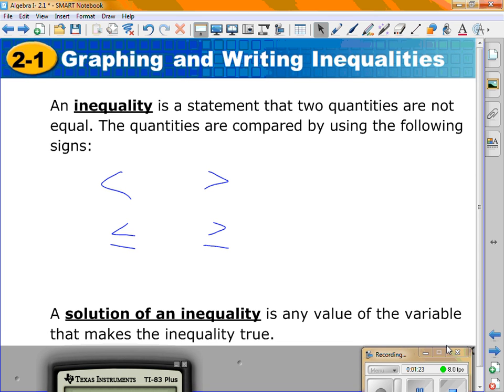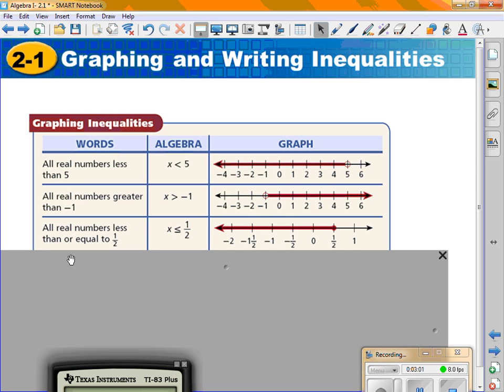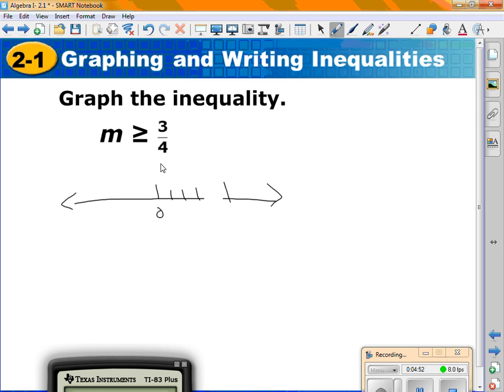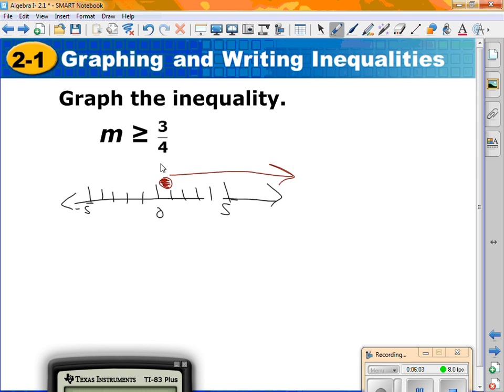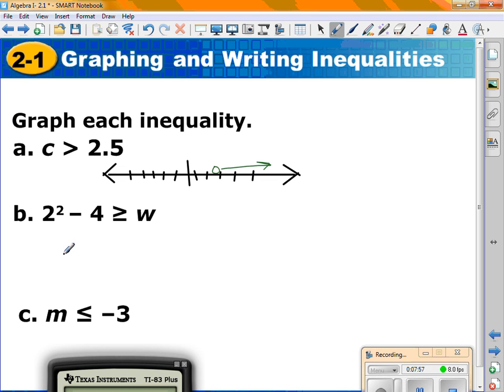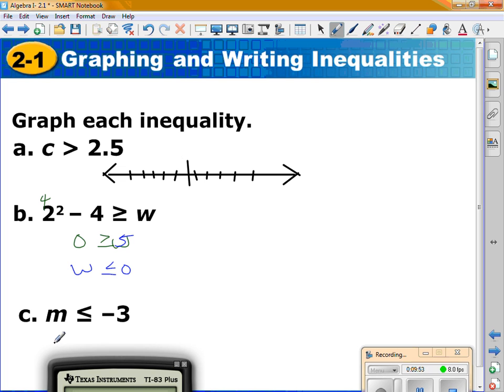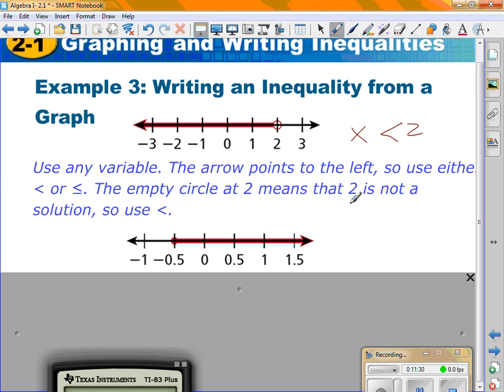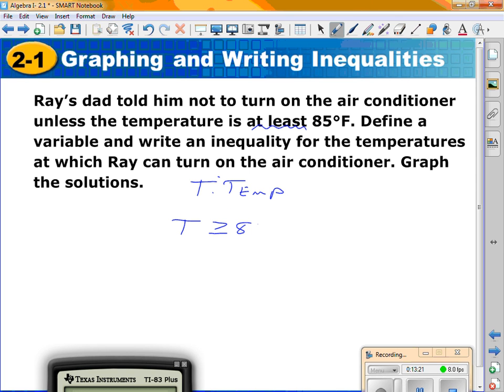Algebra I: 2.1 Graphing Inequalities